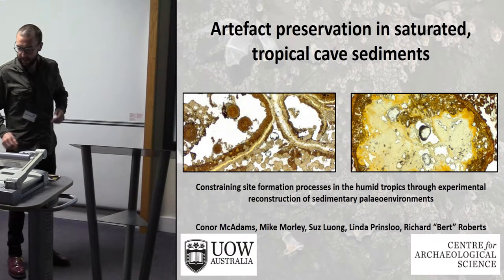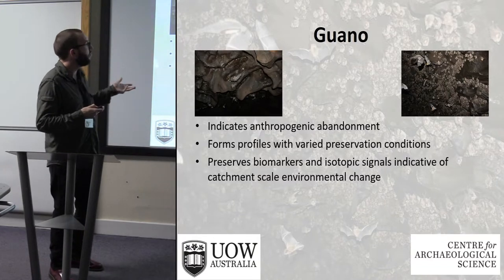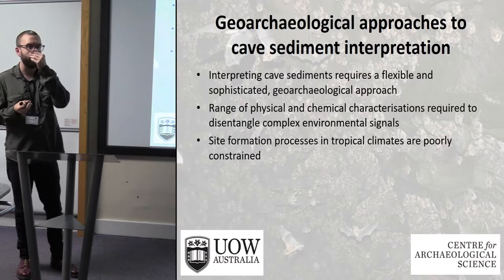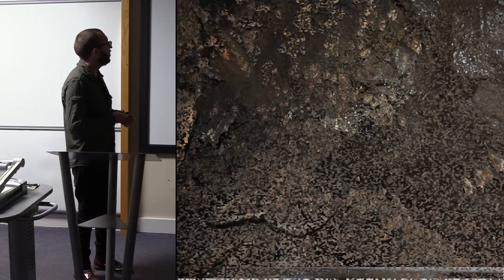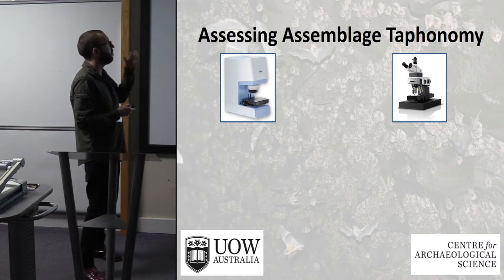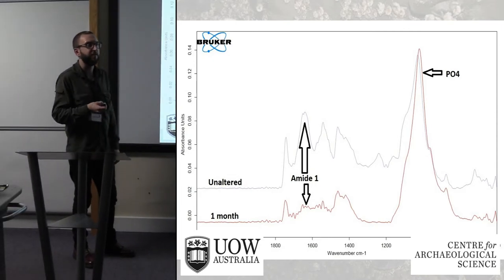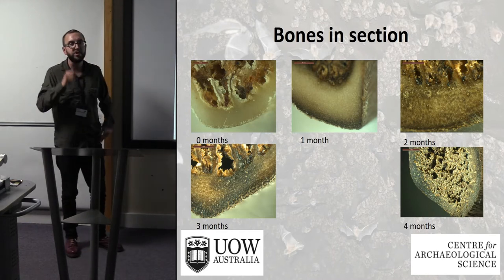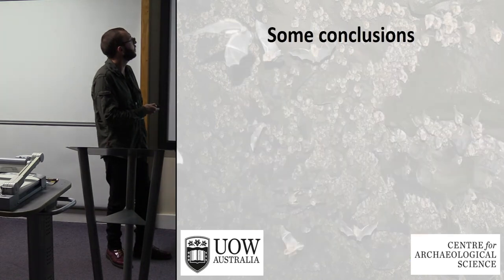Artefact Preservation in Saturated, Tropical Cave Sediments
Artefact Preservation in Saturated, Tropical Cave Sediments: Constraining Site Formation Processes in the Humid Tropics Through Experimental Reconstruction of Sedimentary Palaeoenvironments

Archaeological site formation processes active in the Pleistocene caves of the humid tropics are currently poorly resolved. This uncertainty impacts archaeological understandings of settlement patterns, subsistence strategies and hominin interactions in Southeast Asia, a region increasingly at the forefront of Palaeolithic research. Sedimentary environments inside caves have been a focus of geoarchaeological research in temperate latitudes, but our current understanding of post-depositional alteration of archaeological material within these environments is based largely on field observations. Post-depositional changes are often claimed to be accelerated by tropical climates, but these claims are difficult to relate conclusively to observed sedimentary features. To generate much-needed reference data and bolster our understanding of diagenetic processes in tropical regions, we are conducting experiments that involve the construction of stratigraphic sequences as analogues for sedimentary palaeoenvironments in tropical caves. A basal layer of sand provides a surface upon which archaeological material is distributed, representing a typical occupation deposit associated with modern humans. Each stratigraphic sequence has two, virtually identical sets of archaeological “artefacts.” Guano is deposited on top of this ‘cultural layer,’ and the sediments are saturated with water, simulating the anoxic, waterlogged conditions inferred from micromorphological analysis of excavated sites. Electrochemical data will be collected to characterise changing sedimentary environments, while a combination of analytical techniques, including X-ray analyses, vibrational spectroscopy and electron microscopy, will be used to observe the progression of mineralogical changes, organic taphonomic processes and element transport. Thin sections will be made to link the chemical and physical alterations affecting the excavated assemblage to visible micromorphological features. Excavations will be carried out at regular intervals, and include control samples, to allow for comparisons of diagenetic processes through time and under different environmental conditions. In this paper we will discuss our initial experimental results, together with a discussion of their broader implications.

Conor McAdams, Richard “Bert” Roberts, Mike W. Morley Centre for Archaeological Science, University of Wollongong, Australia